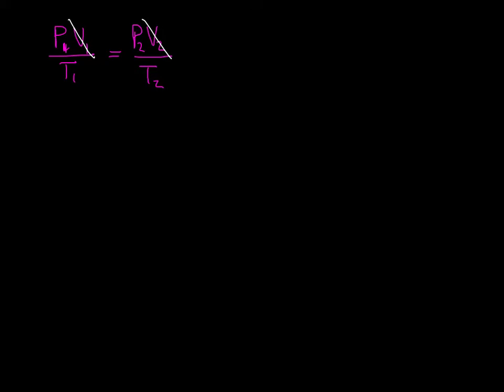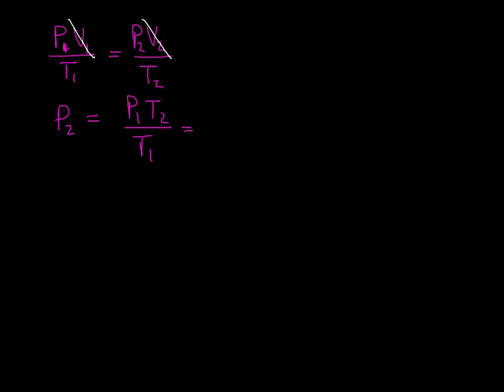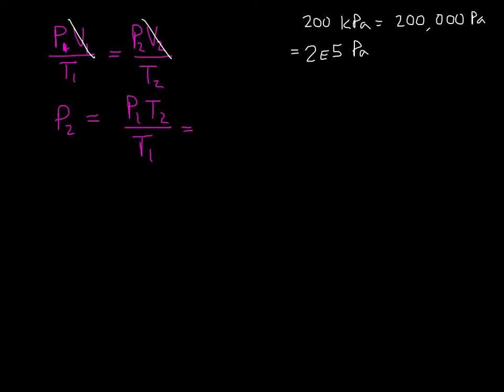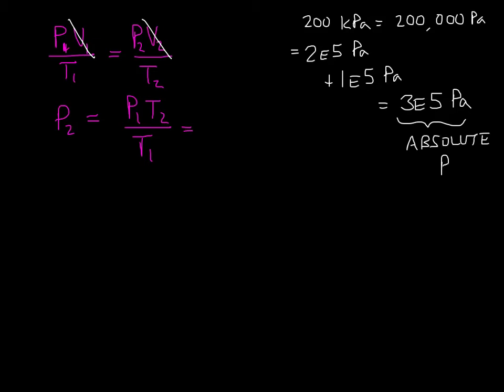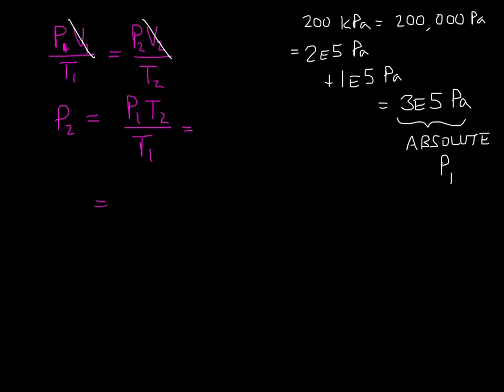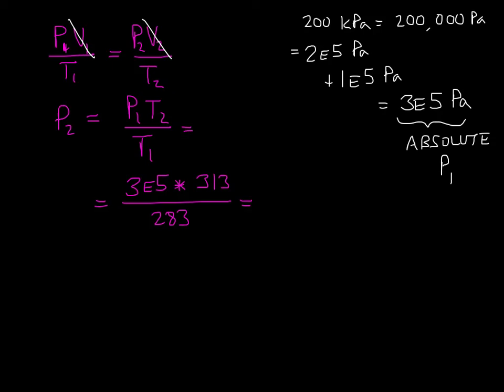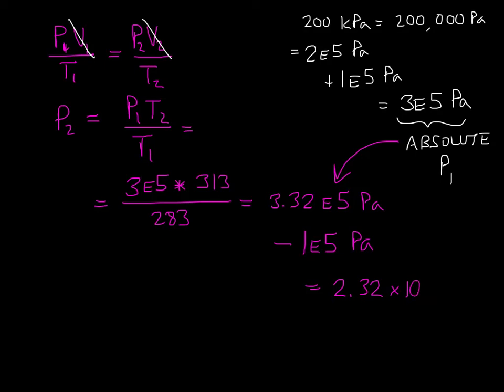Austen Physics - Example 13-11